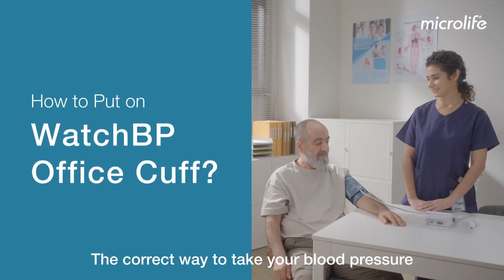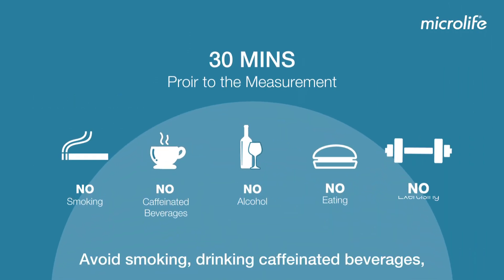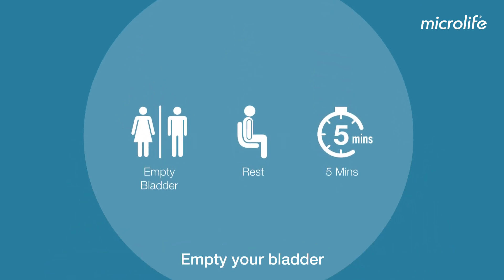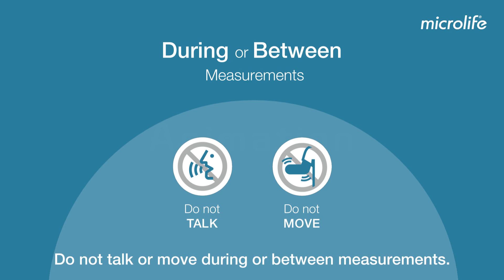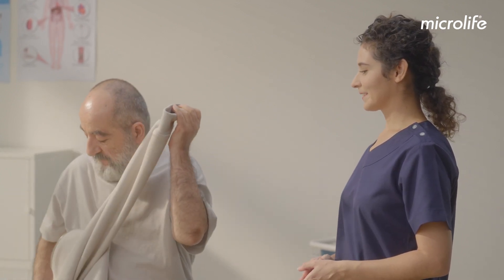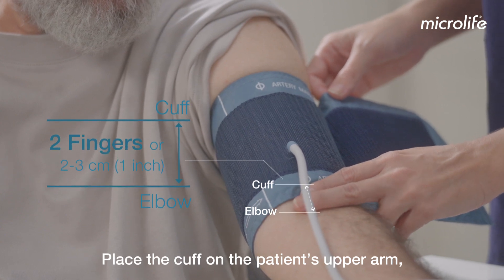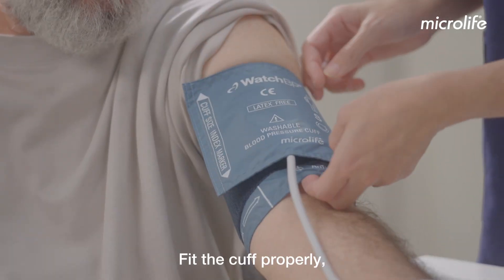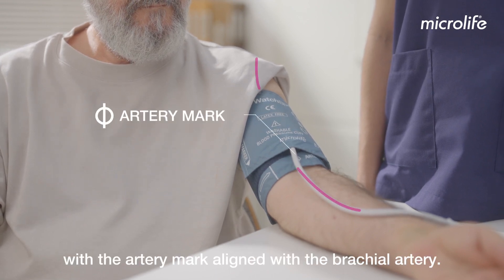How to Put on WatchBP Office Cuff?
Microlife WatchBP office is a professional automated office blood pressure monitor. Reliably detects Atrial Fibrillation (AF) and provides the option to conduct traditional Auscultatory BP measurements.

0:00 Before Blood Pressure Monitoring
0:24 During Measurement
0:42 Put on The WatchBP Office Cuff